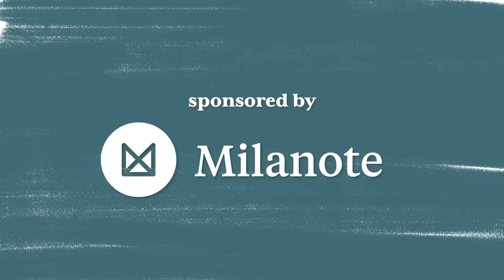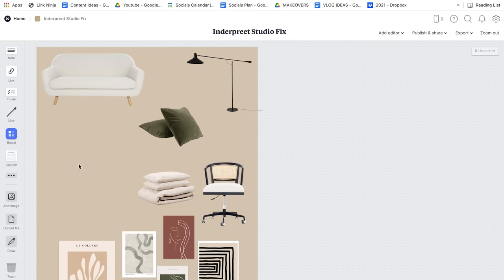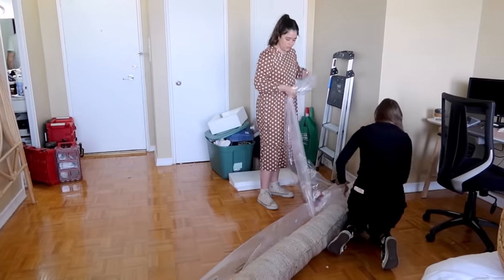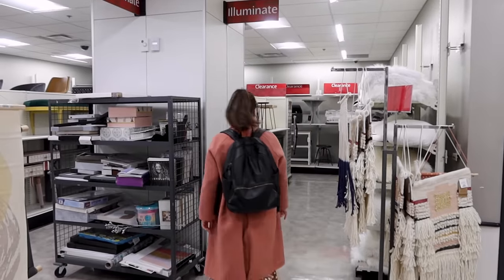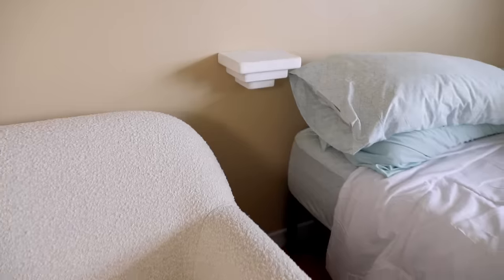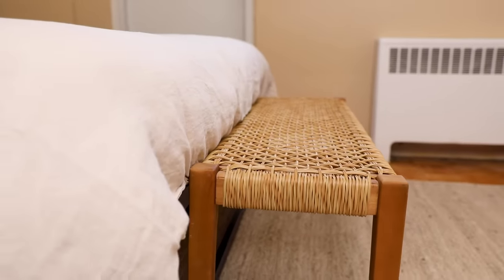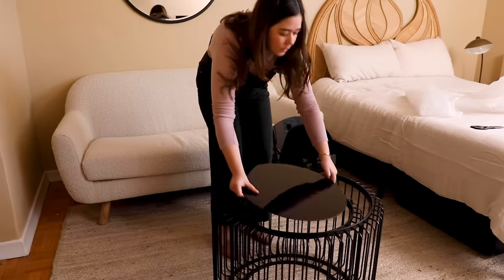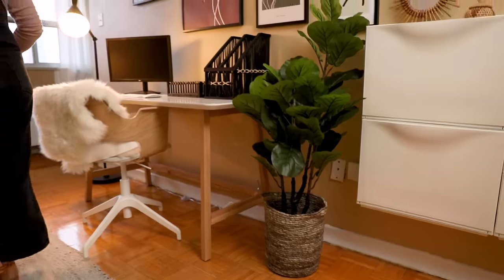*EXTREME* 500 Sq ft Studio Apartment Makeover With Beige Walls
Hey guys! I'm Alexandra Gater and I show you how to do rental-friendly upgrades and DIY projects on a budget. Today I'm making over a tiny studio apartment and showing you how to decorate with beige walls.

GET IN TOUCH:
Alexandra Gater
Toronto, ON
M5S 3C9